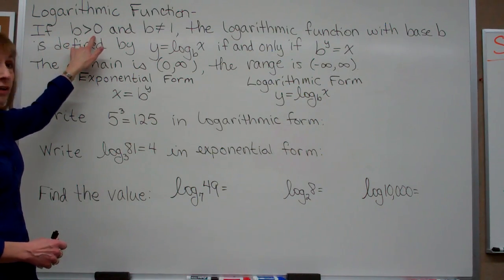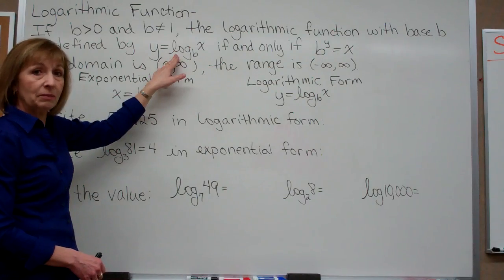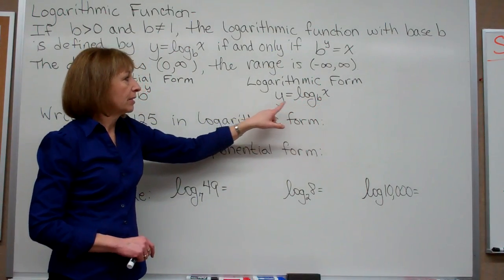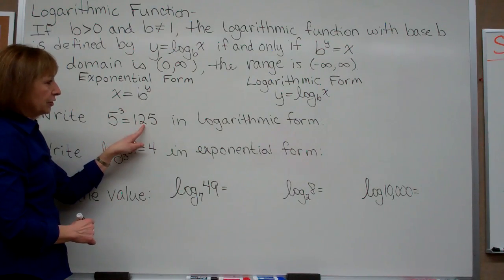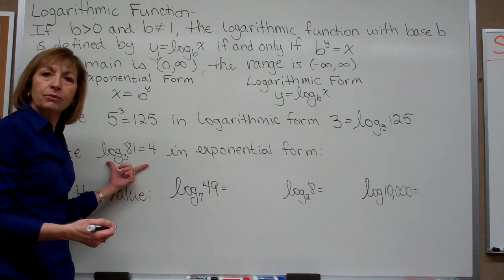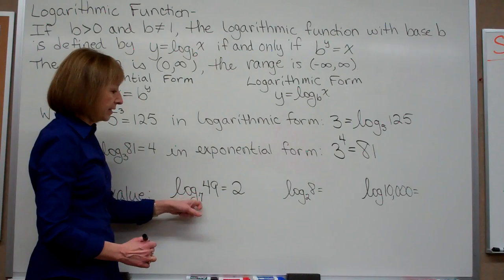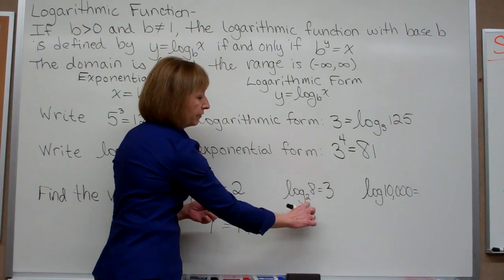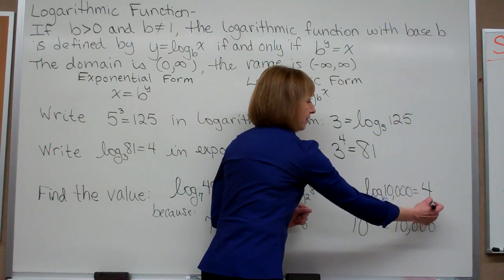Definition of a Logarithmic Function